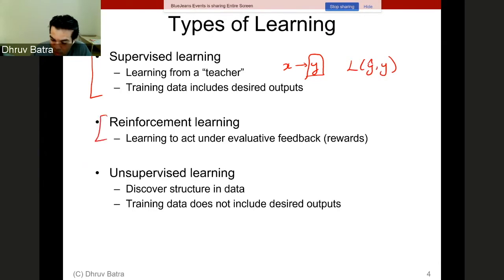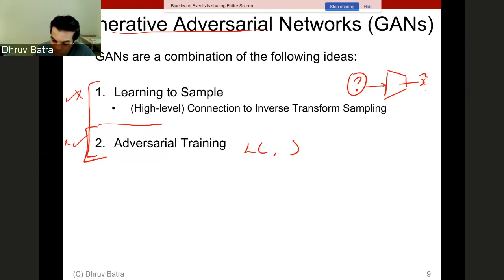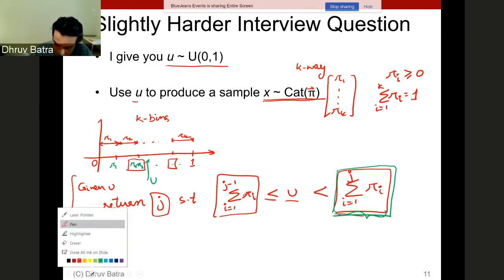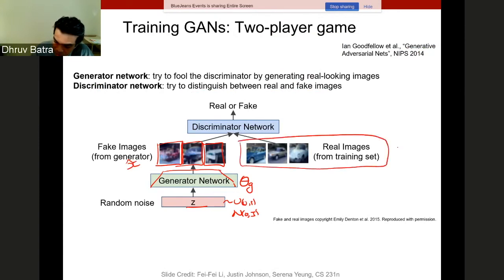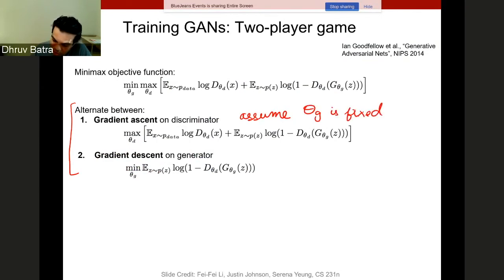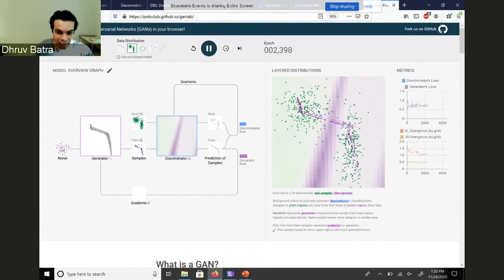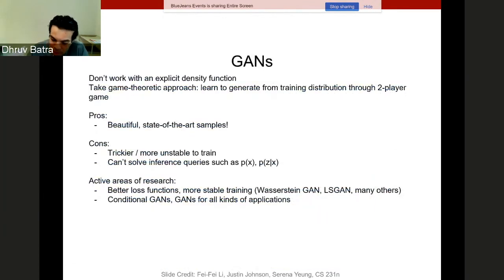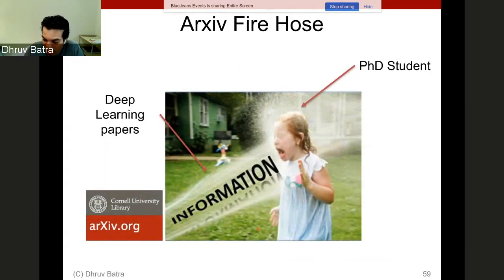L27 - Generative Adversarial Networks | Dhruv Batra | Deep Learning | Fall 2020